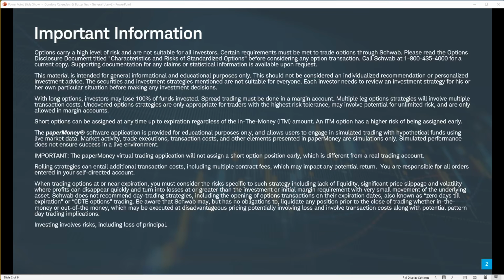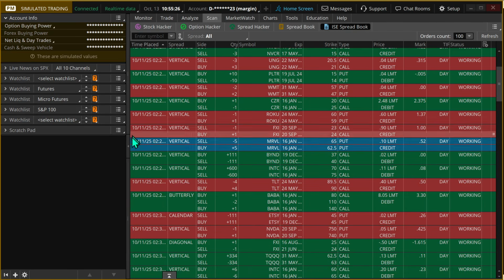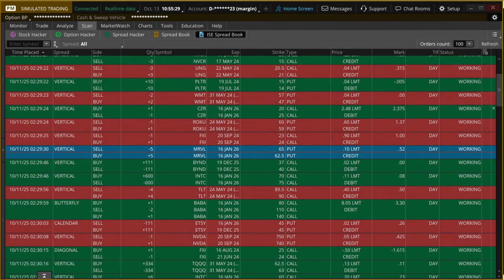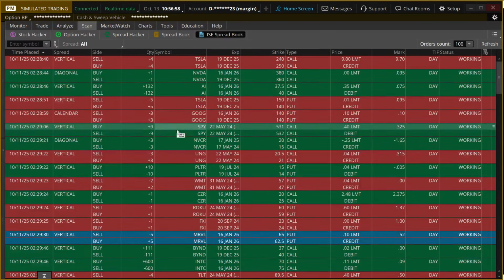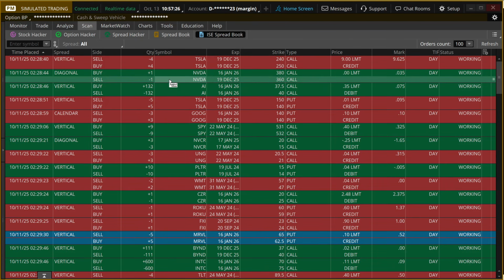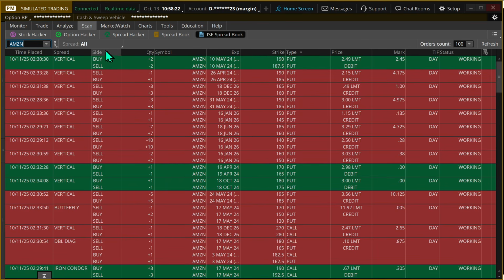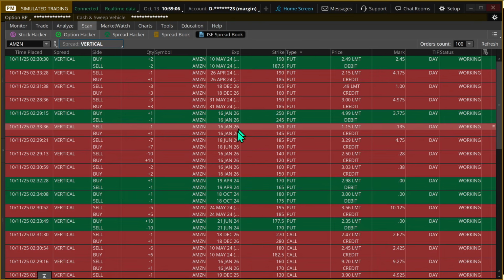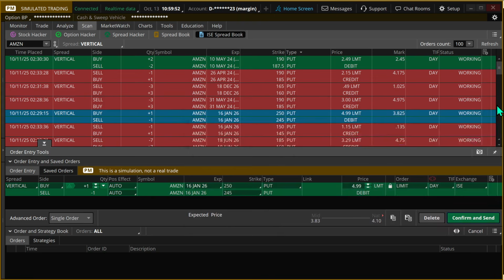Mini Session: How to use the Spread Book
In this video we discuss both the Spread Book and the ISE Spread Book, found on the thinkorswim Desktop software. We discuss how these are not recommended trades, but potential ideas for the trader.
1025-VB98